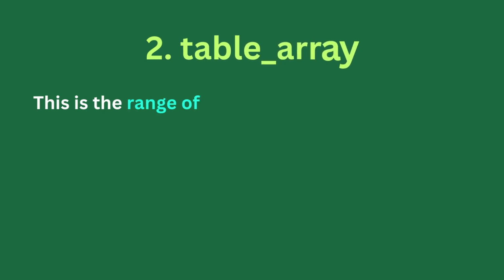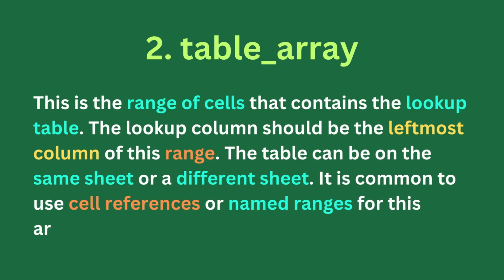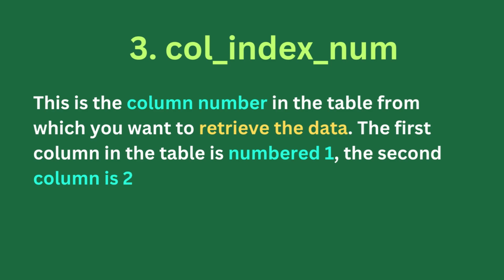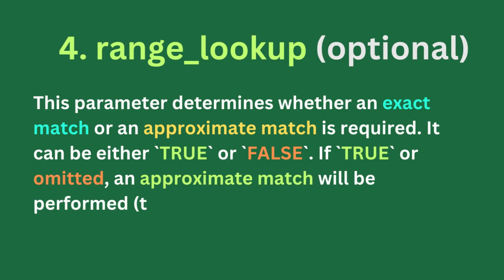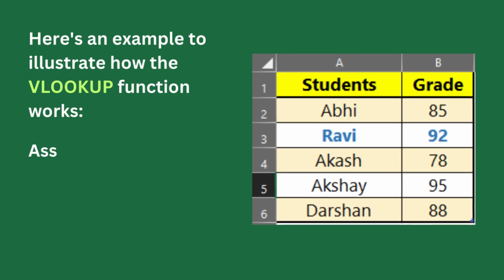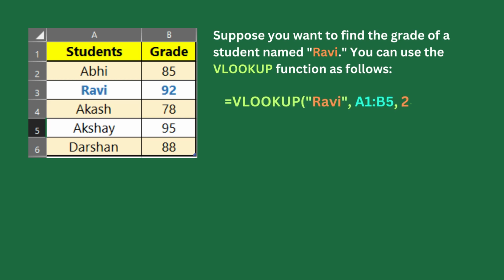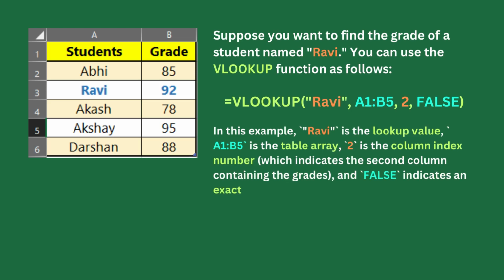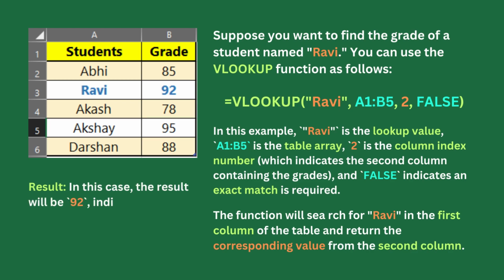How Excel Formula VLOOKUP Works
Let’s Learn “VLOOKUP” Function.

The VLOOKUP function is a popular Excel function used to search for a specific value in a vertical column (known as the "lookup column") and retrieve corresponding information from another column in the same row. It is often used to perform quick and efficient data lookups and data retrieval tasks in Excel.

Let's break down each component of the function:

1. `lookup_value`: This is the value you want to search for in the leftmost column of the lookup table. It can be a specific value, cell reference, or a formula that evaluates to a value.

2. `table_array`: This is the range of cells that contains the lookup table. The lookup column should be the leftmost column of this range. The table can be on the same sheet or a different sheet. It is common to use cell references or named ranges for this argument.

3. `col_index_num`: This is the column number in the table from which you want to retrieve the data. The first column in the table is numbered 1, the second column is 2, and so on.

4. `range_lookup` (optional): This parameter determines whether an exact match or an approximate match is required. It can be either `TRUE` or `FALSE`. If `TRUE` or omitted, an approximate match will be performed (the lookup table must be sorted in ascending order). If `FALSE`, an exact match is required.

Here's an example to illustrate how the VLOOKUP function works:

Assume you have a table with student names and their corresponding grades:

Suppose you want to find the grade of a student named "Ravi." You can use the VLOOKUP function as follows:

=VLOOKUP("Ravi", A1:B5, 2, FALSE)

In this example, `"Ravi"` is the lookup value, `A1:B5` is the table array, `2` is the column index number (which indicates the second column containing the grades), and `FALSE` indicates an exact match is required.

The function will search for "Ravi" in the first column of the table and return the corresponding value from the second column.

In this case, the result will be `92`, indicating Ravi's grade.

That's a basic explanation of the VLOOKUP function and its usage. It can be a powerful tool for performing data lookups in Excel.

To learn such more powerful tool for searching and retrieving data from tables based on specific criteria. See You in Next Video.

WhatsApp Community:
You can also be the member of " The Learning Hub" Community please Join by clicking below link: